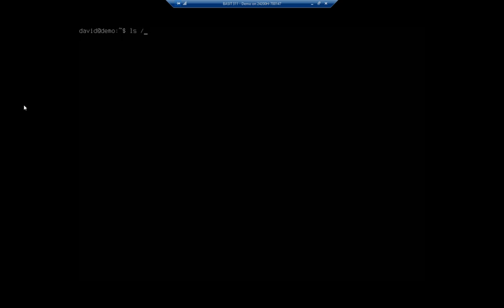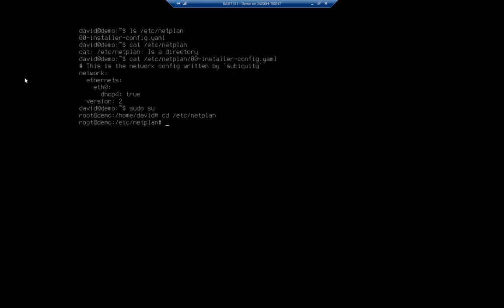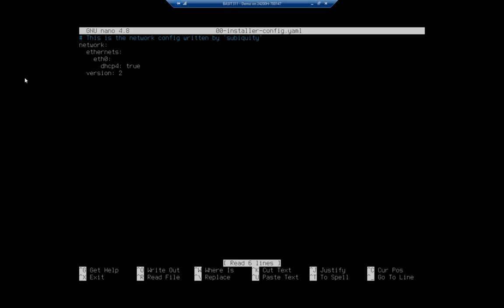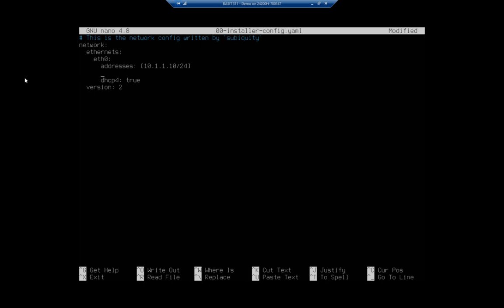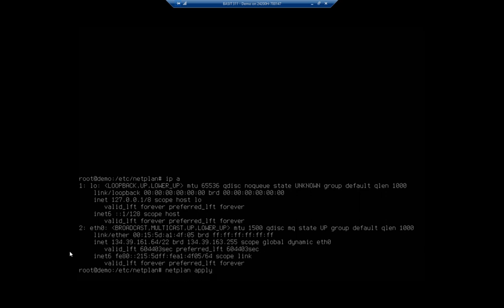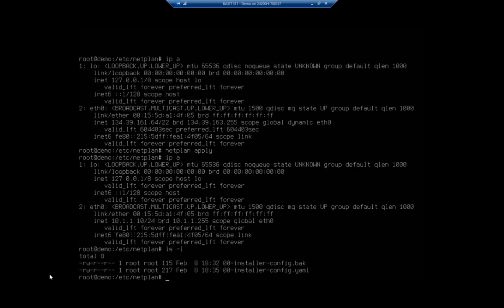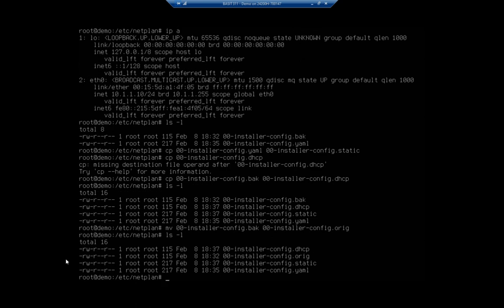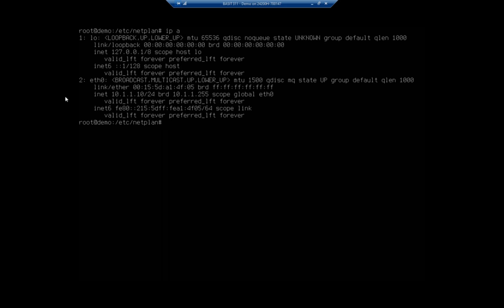Configuring IP addresses in Ubuntu Server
This video shows how to modify the IP configuration of an Ubuntu Server by editing the YAML configuration file. It also shows how to apply the new settings using the 'netplan apply' command.